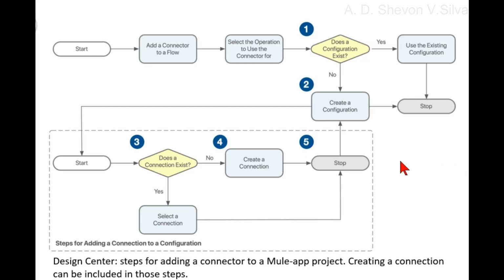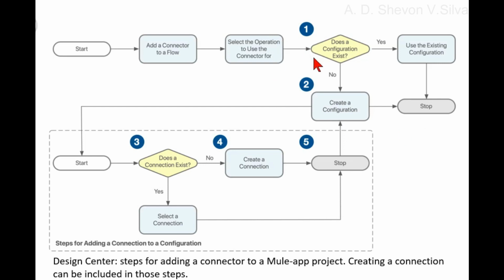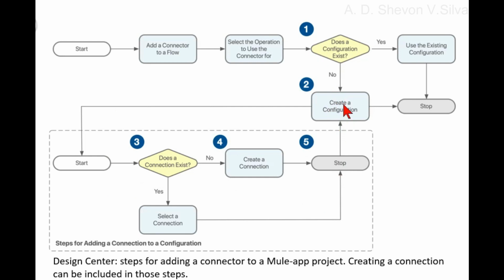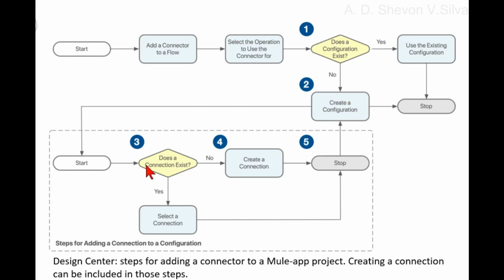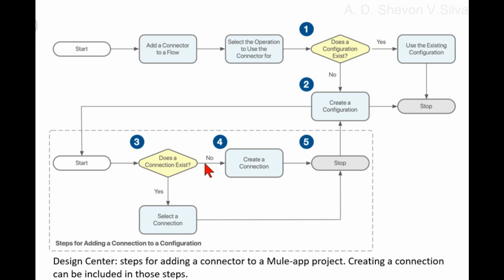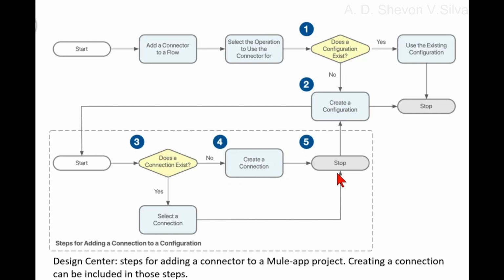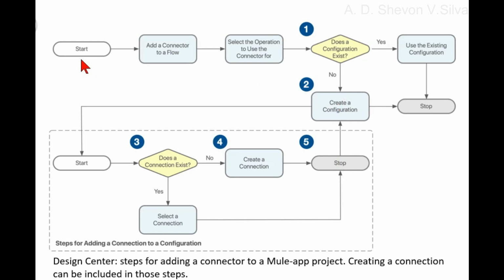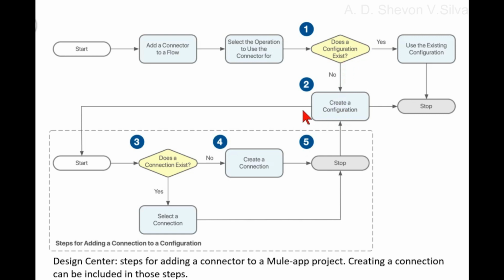Design Center: Steps for Adding a Connector to a Mule-App Project. (in MuleSoft)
Design Center: Steps for Adding a Connector to a Mule-App Project. Creating a Connection Can Be Included in Those Steps. (in MuleSoft)